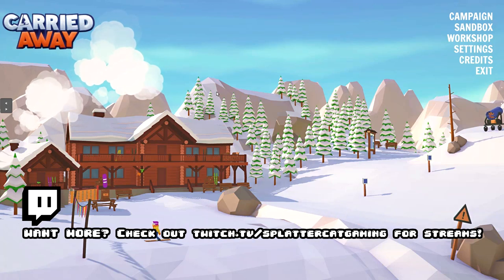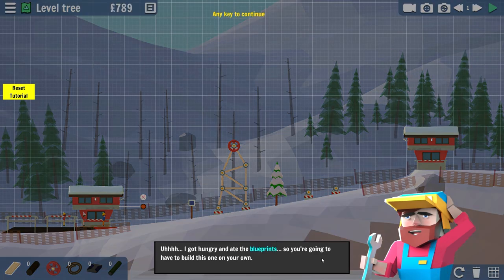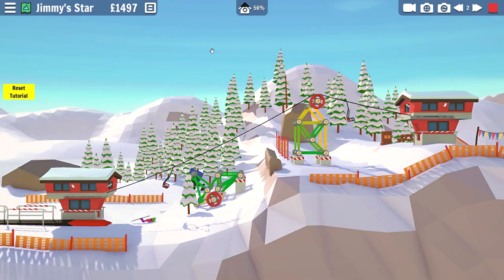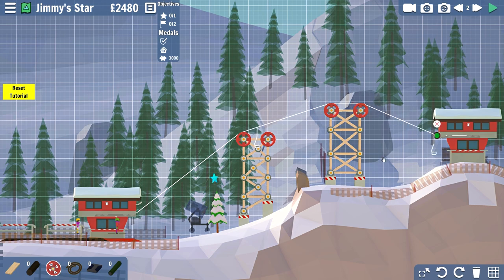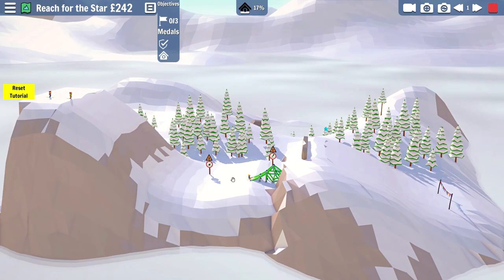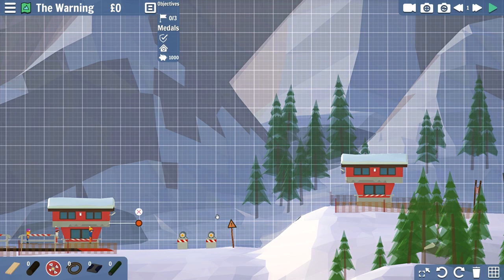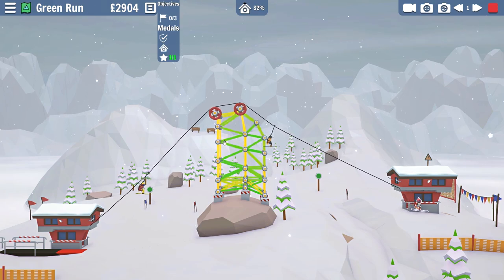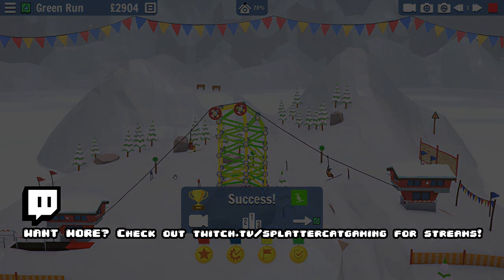Carried Away PC Gameplay - DONT KILL GUYS ON SKI LIFTS PLZ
Carried Away Gameplay Impressions with Splat! Let's Play Carried Away and check out a sweet little physics game where we try not to kill a guy!